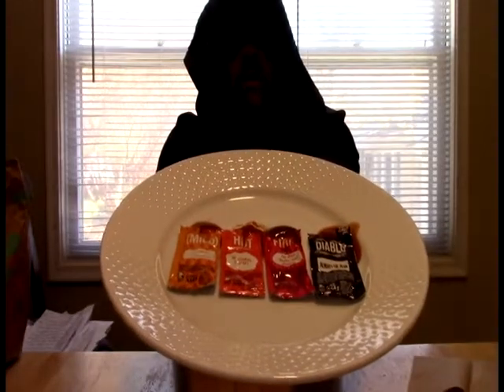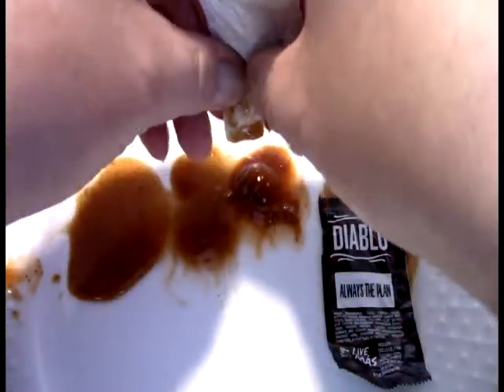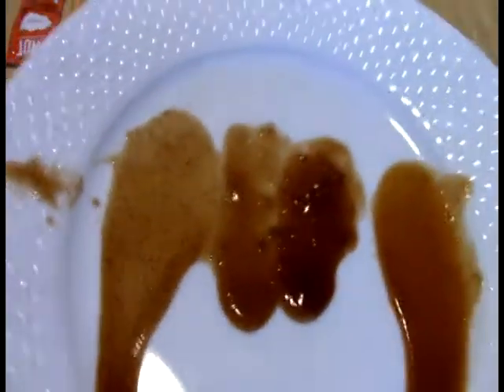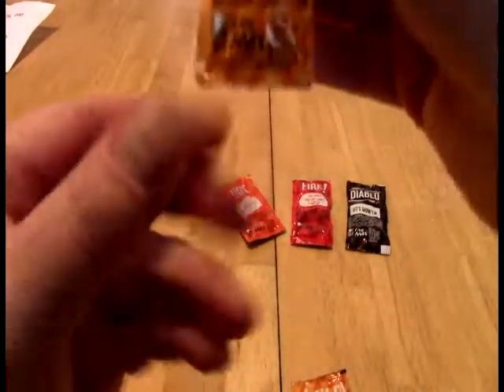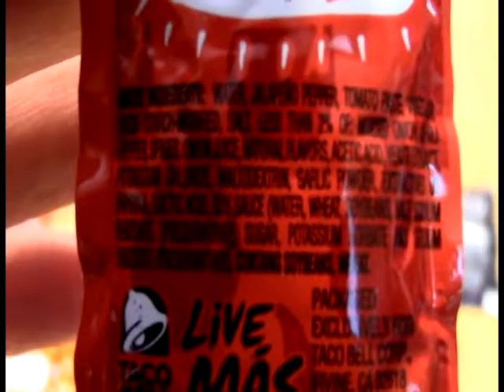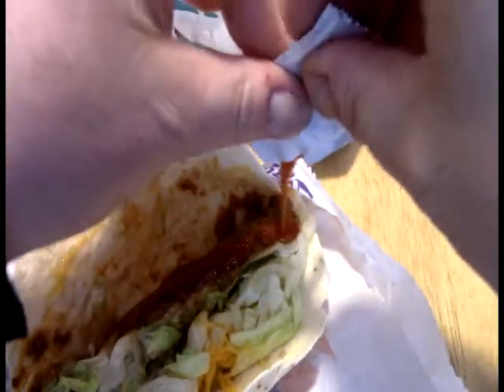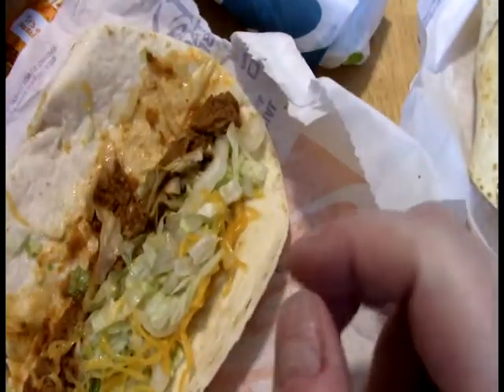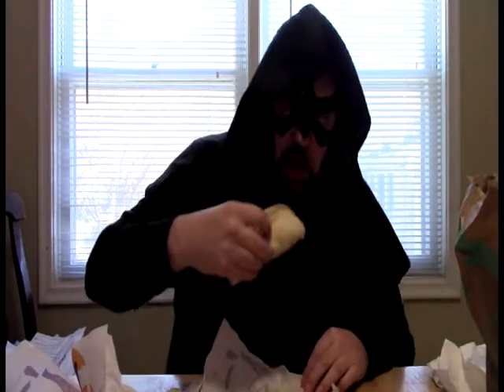FOH - All of the Taco Bell Hot Sauce Packets Review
The High Priest Disraeli takes a swing through all of the currently available hot sauce packets from fast food Mexican-esque chain Taco Bell in this encompassing review, including usage on soft shell tacos.

Be sure to check out The Stars Are Also Fire hot sauce blog My favorite hot sauce shop is now online!